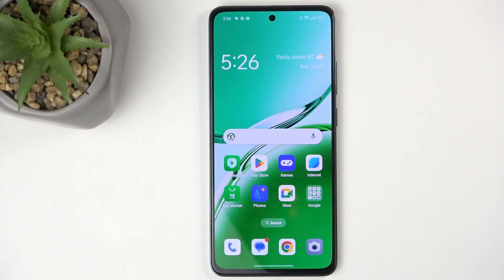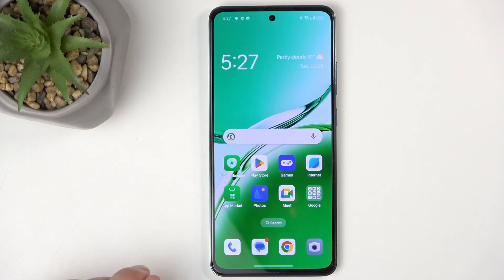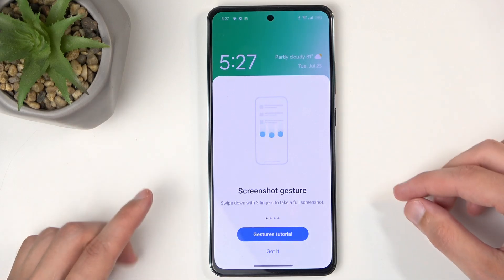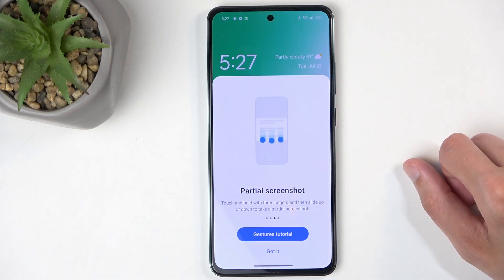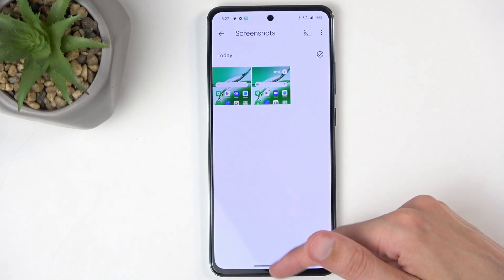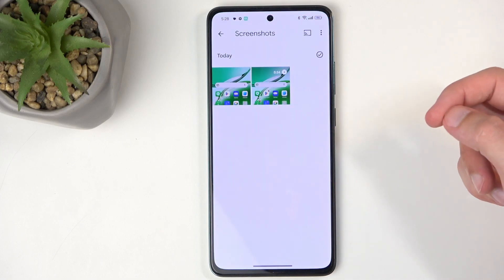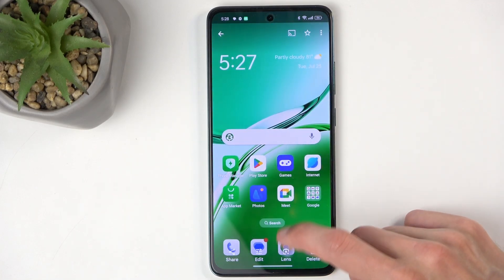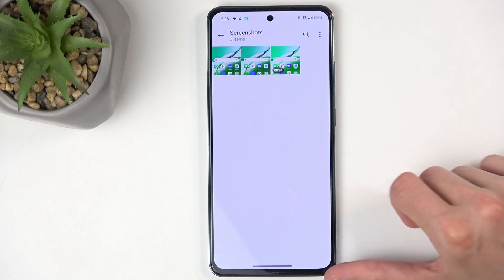Capture Screen on OPPO Reno 12 FS – How to Take a Screenshot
Find out more info about OPPO Reno 12 FS:
Do you want to capture screenshots on your OPPO Reno 12 FS, but you don't know how to do it? Our latest video walks you through the easy steps to take screenshots and save important info effortlessly. So check our video above and learn various methods to caoture screen smoothly, from simple gestures to advanced features.

How to take a Screenshot on OPPO Reno 12 FS? How to Capture Screen on OPPO Reno 12 FS? How to make a Screenshot on OPPO Reno 12 FS? How to Grab a Screen on OPPO Reno 12 FS? How to save Display on OPPO Reno 12 FS?